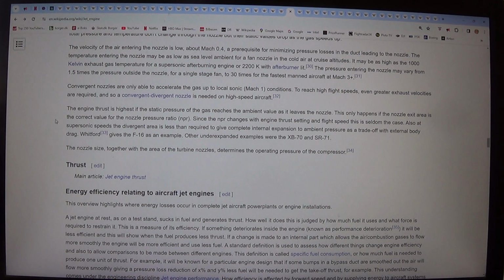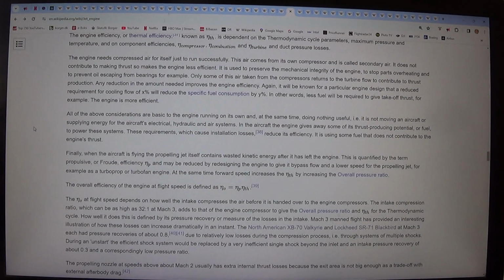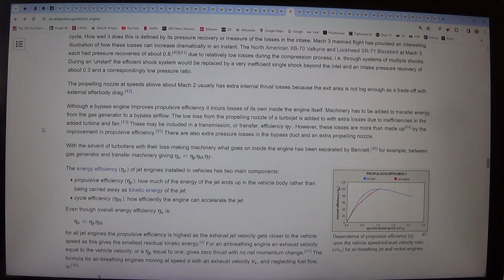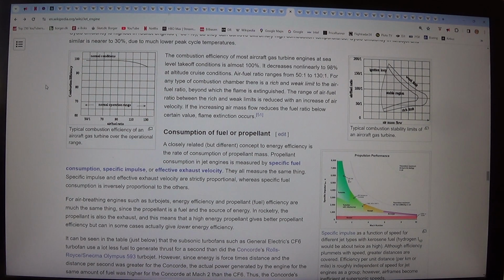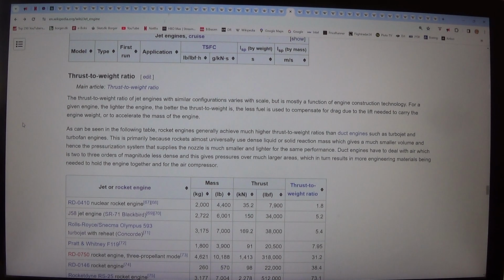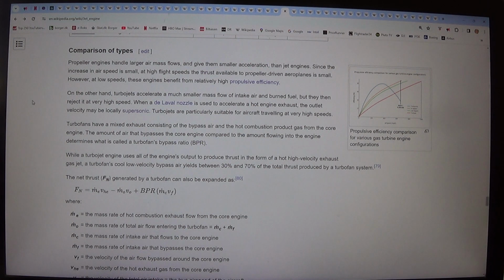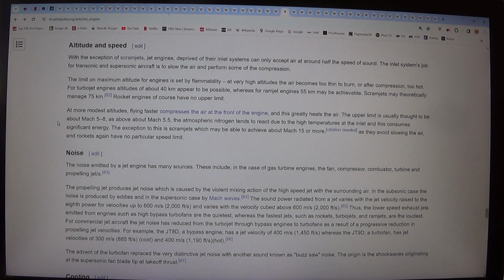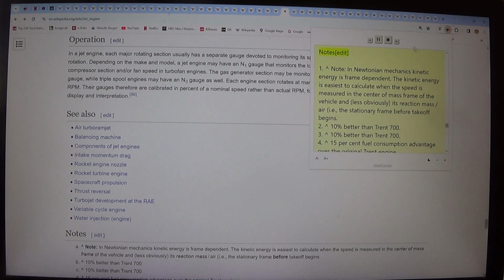MongoTV_8847 - LOOKING AT GAMER PC HARDWARE - Part 3119 - Jet Engine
PART 3119 - Jet Engine (This video is 2 Part : Part 3118 to Part 3119). They are on my playlist with name "MONGO TV - LOOKING AT GAMER PC HARDWARE") I like try do this, to get help read difficult technical English text loud. That will help me a bit to understand the text :-) Maybe this video could be helpful for some other too, that don't speak and read English very well :-) Have a good day too.